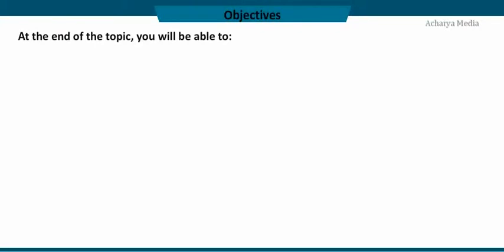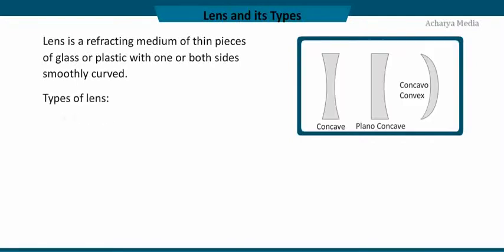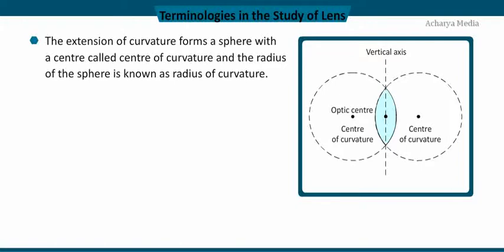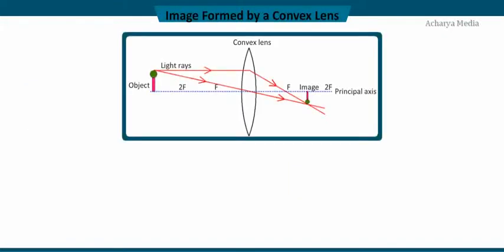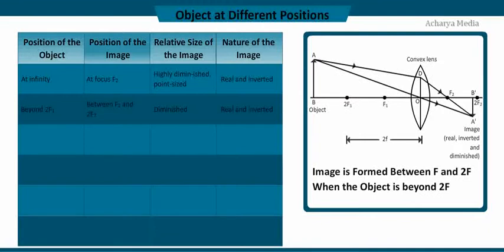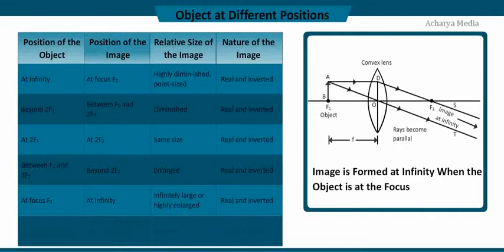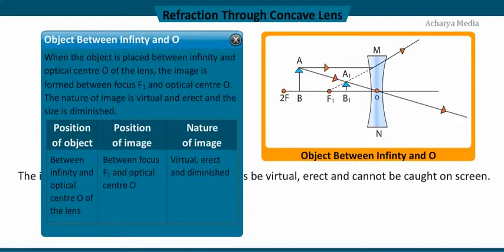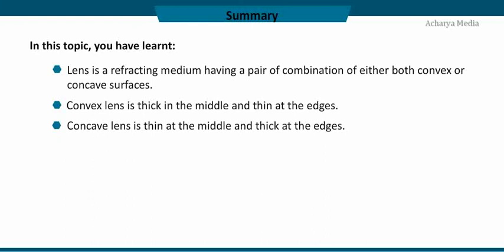10th Physics Ch-4 Lesson 6 Refraction by Spherical Lenses (Samacheer Kalvi)